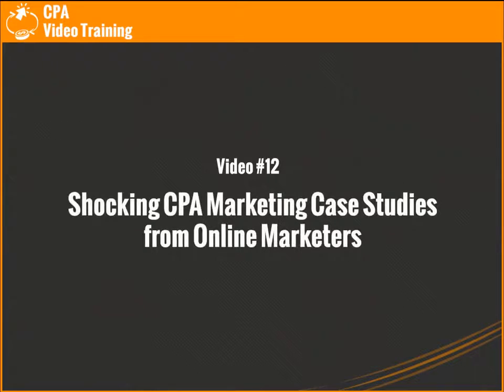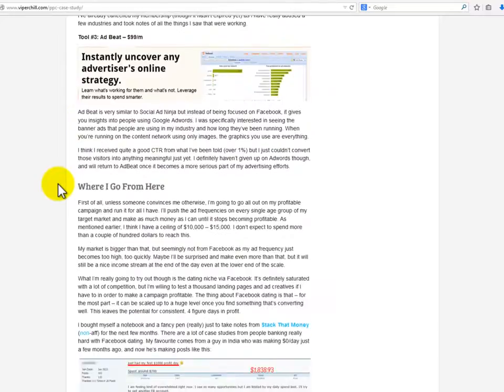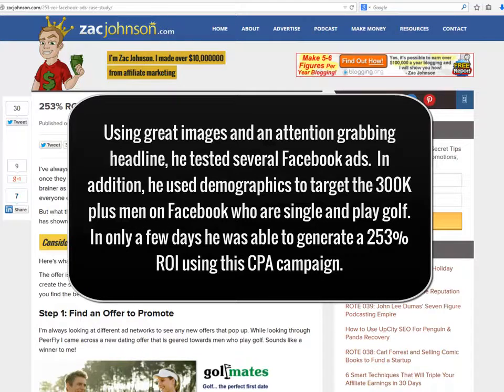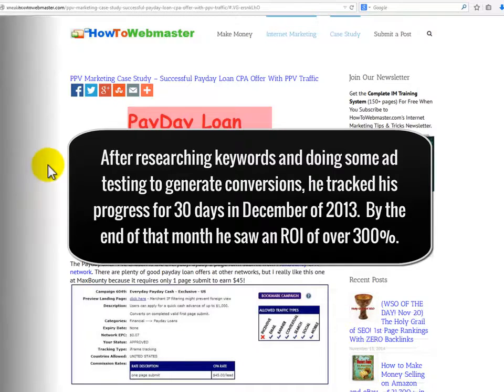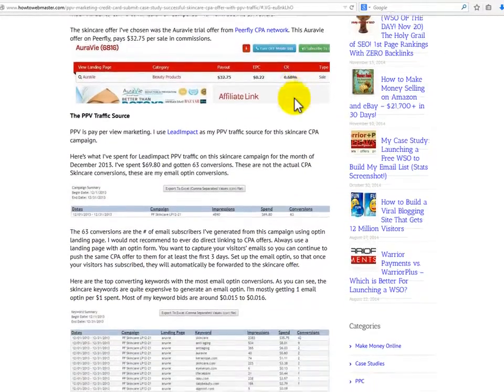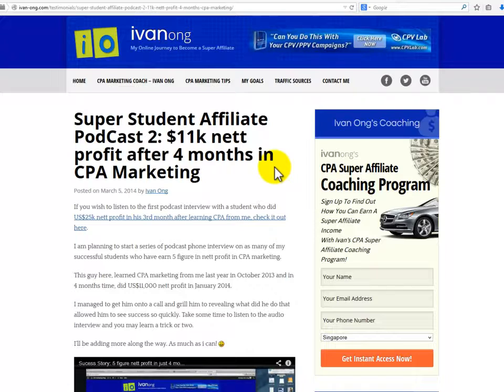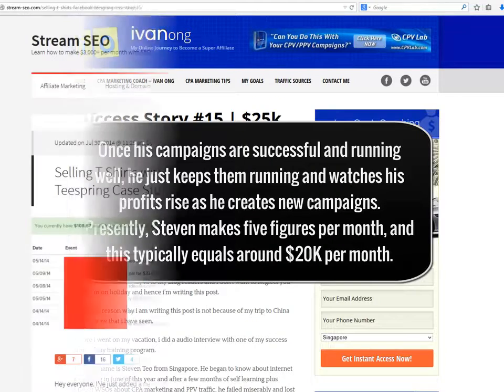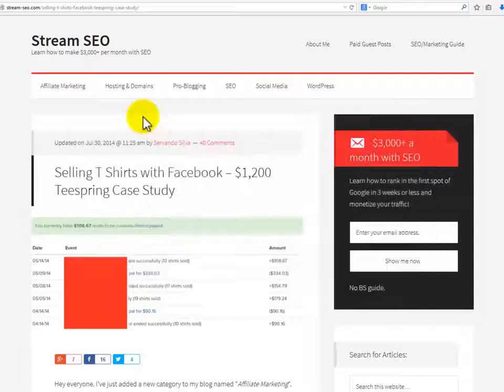29 Howto Online Marketer Case Studies - Learn CPA Marketing